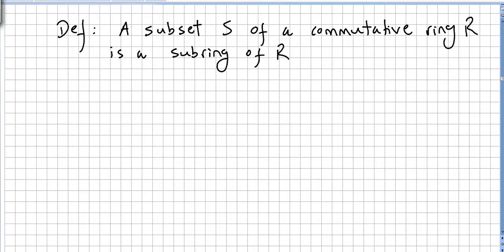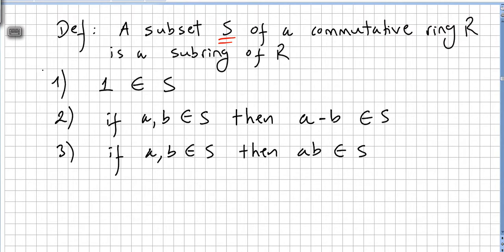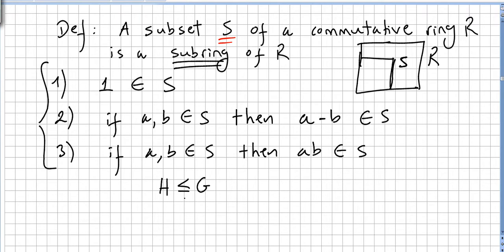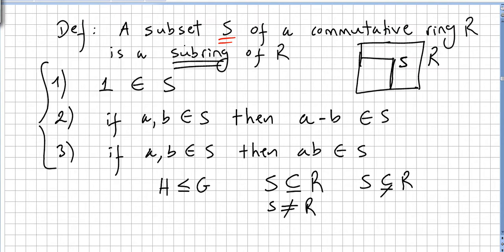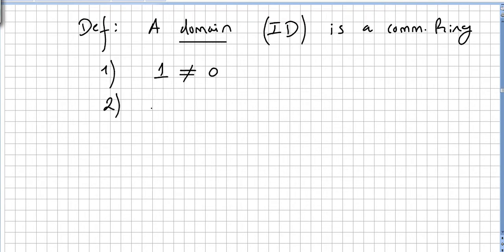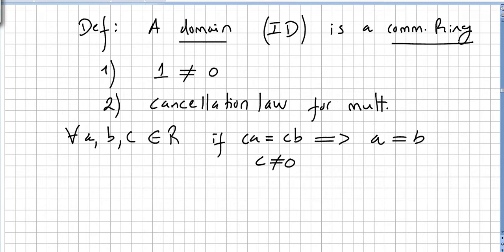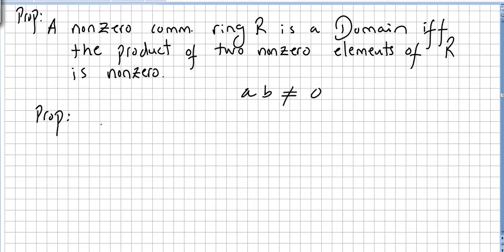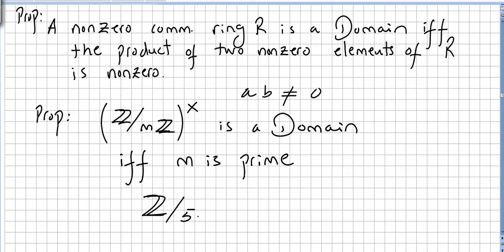Commutative Algebra 5, Subrings